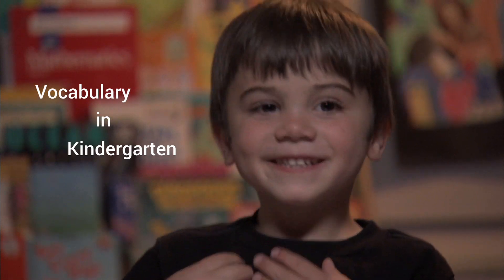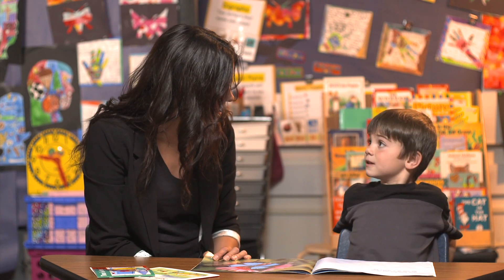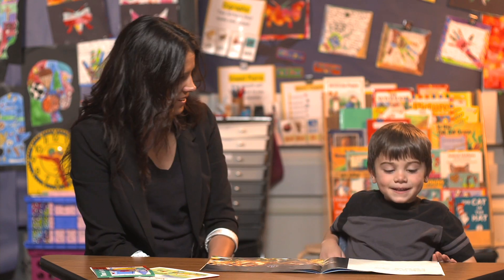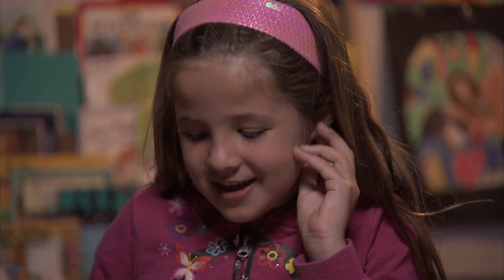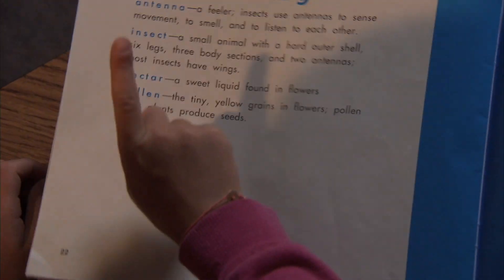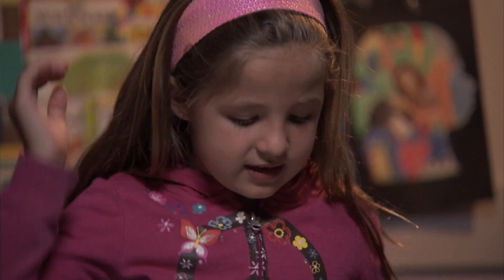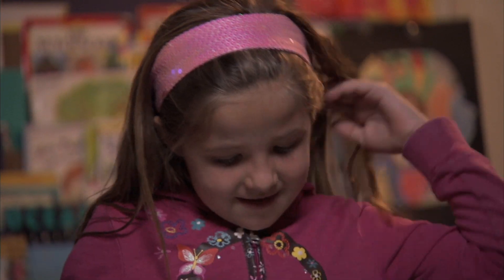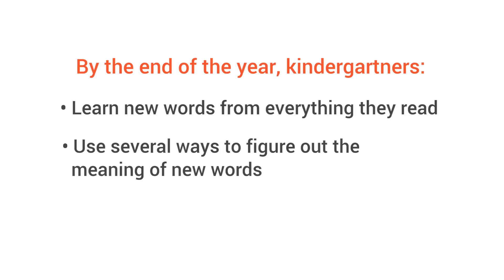Can your kindergartner figure out the meaning of new words? - Milestones from GreatSchools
This video helps parents assist their kindergartners in building vocabulary.